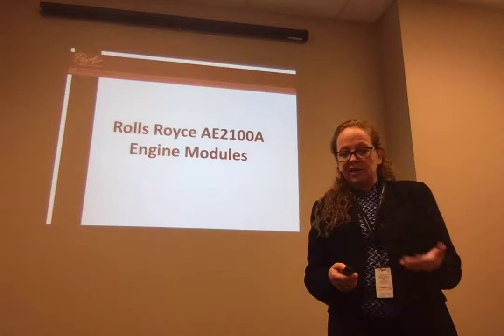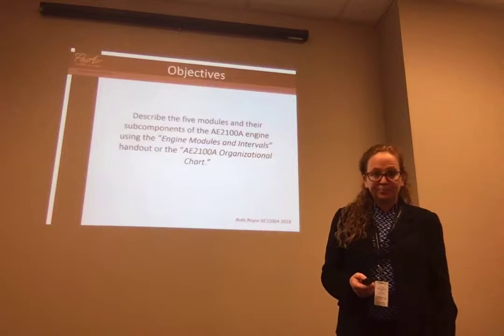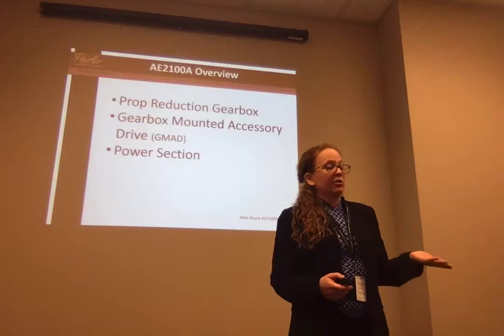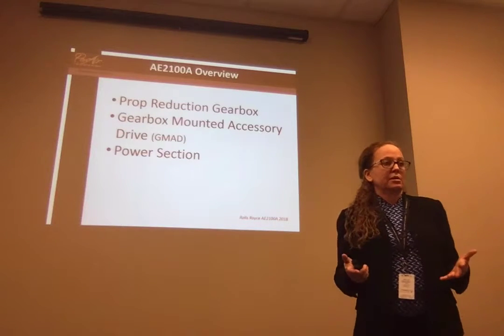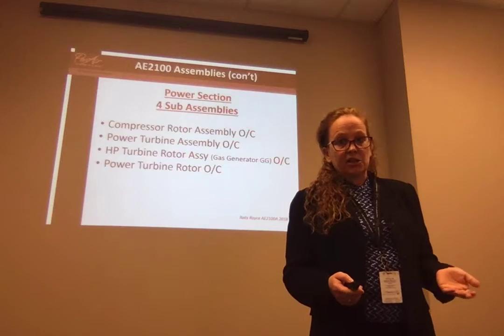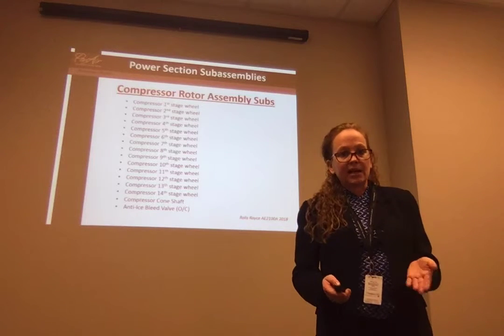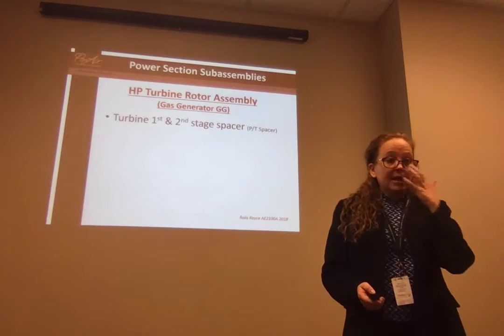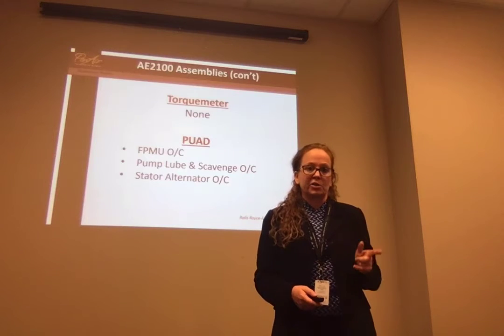BA475 10 Minute presentation